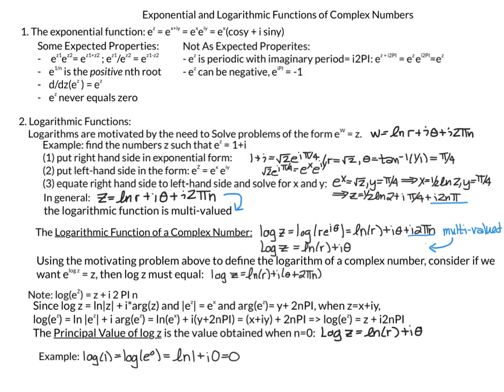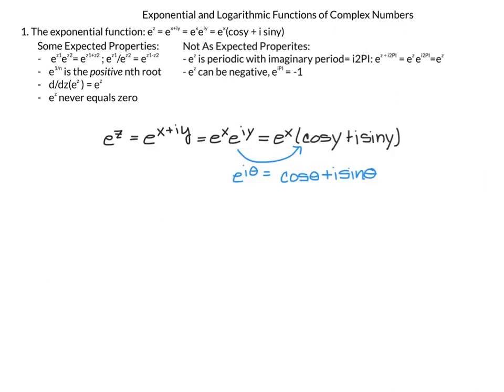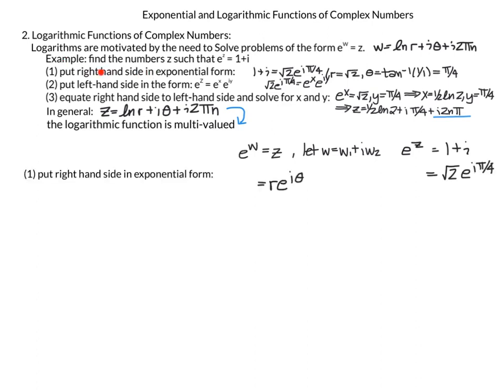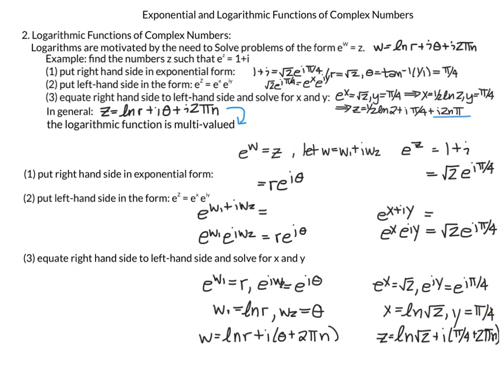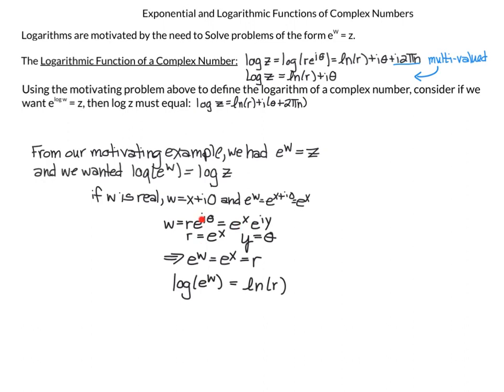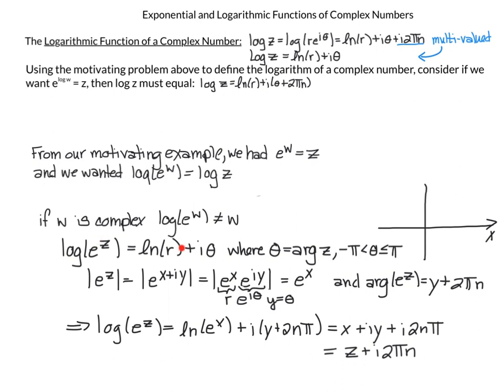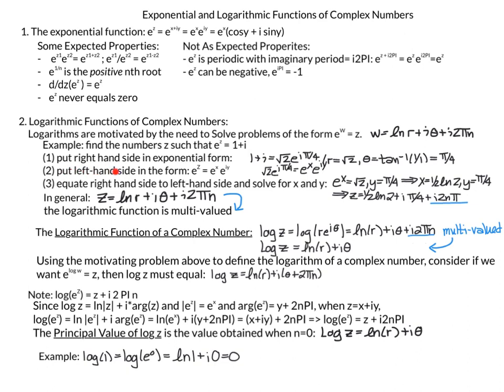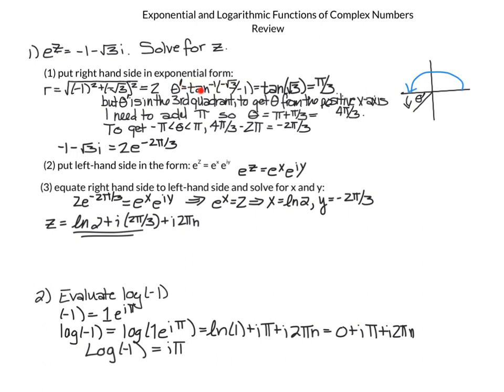Complex Analysis Chapters 3.29 & 3.30: Exponents And Logarithms of Complex Numbers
This Video Covers Elementary Functions of Complex Numbers:  Exponents and Logarithms of Complex Numbers

- Note: because I am following the Brown and Churchill textbook, I wanted my titles to have a correspondence with the section numbers of the text. In the textbook, chapter 2 ends with section 28, and chapter 3 begins with section 29. Therefore, I have named my first chapter 3 video, 3.39 (that is Chapter 3 of the text, section 29 of the text)

- Exponents and properties of Exponents
- Unexpected properties of Exponents
- Development and Definition of Log of a Complex Number
- How the Log of a Complex Number is different from the Log of a Real Number
- Multivalued Functions and Principal Value